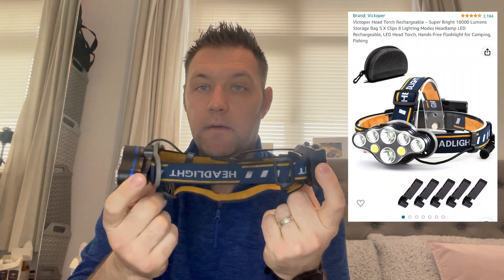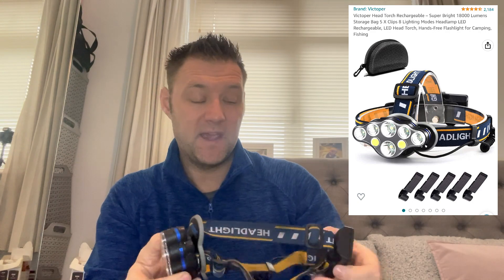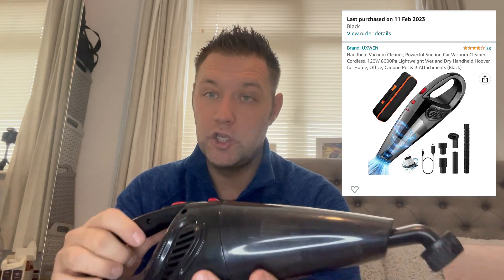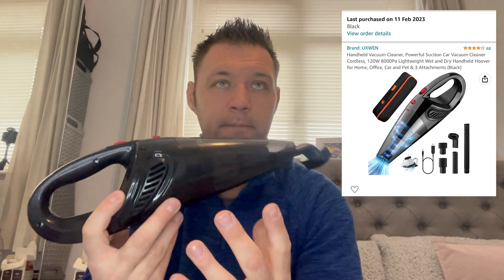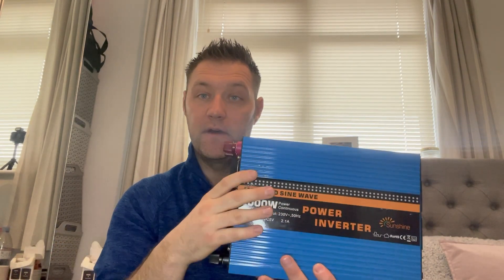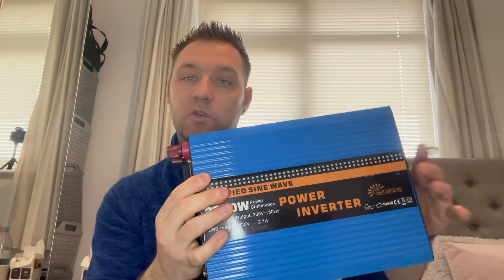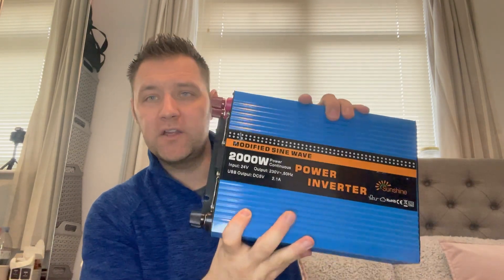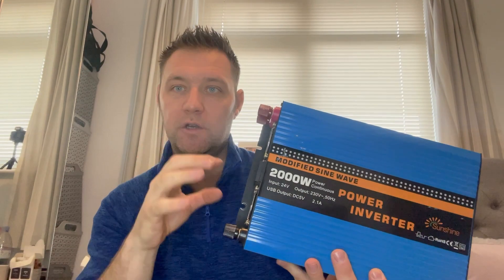Unveiling the Must-Have Gear for Aspiring HGV Drivers!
in this video I explain and share with you the Essentials you will need to start driving and becoming a HGV driver on the road. You will definitely need this kit if you become a HGV Tramper and sleep out during the week.

If you would like access to some of the equipment I’ve recommended, the links are below:

LED Head Torch

Truck Air Duster Gun

GET A BIG DISCOUNT NOW on the TomTom Go Expert Sat Nav

Travel Kettle Black

A 2000w Power Inverter For Your Wagon is the closest to mine